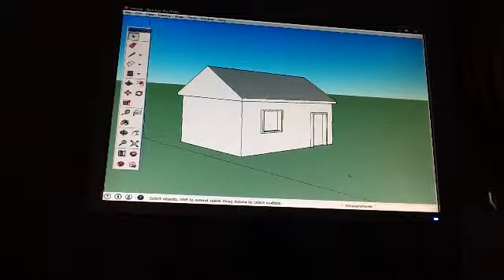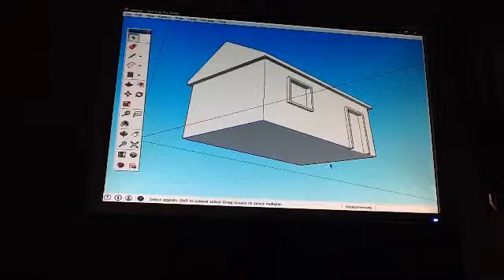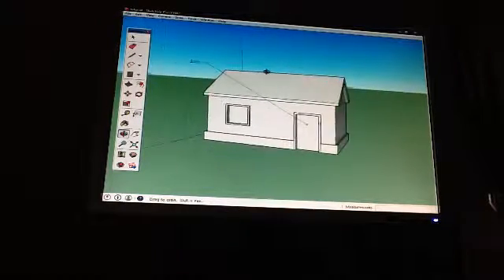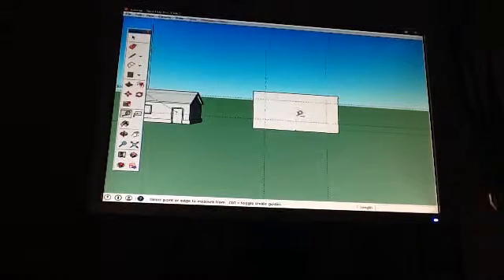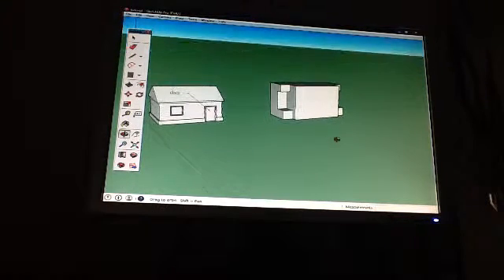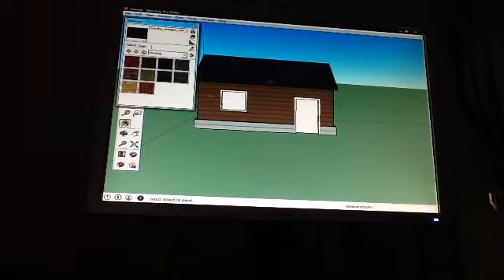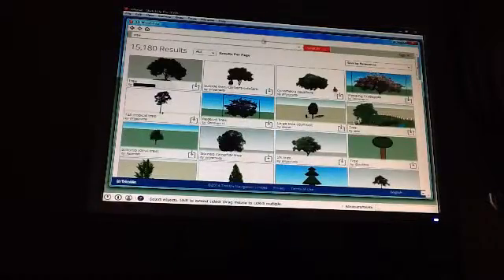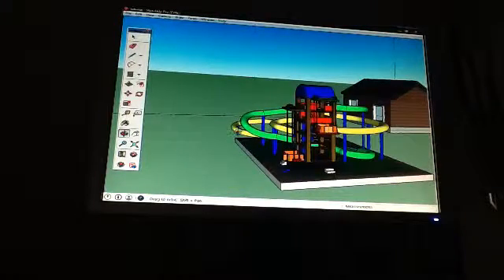Sketch up tutorial part 2